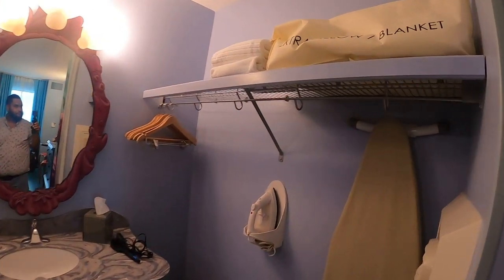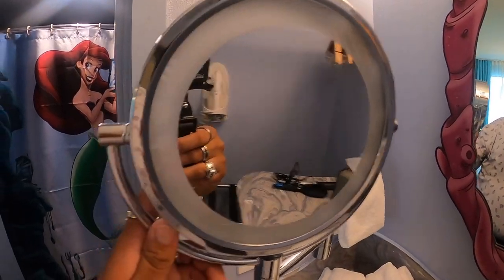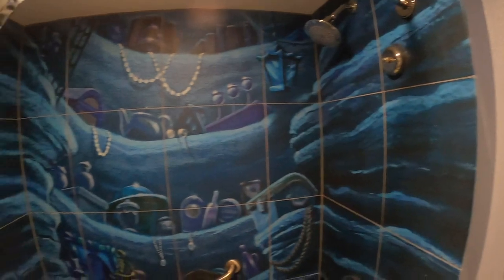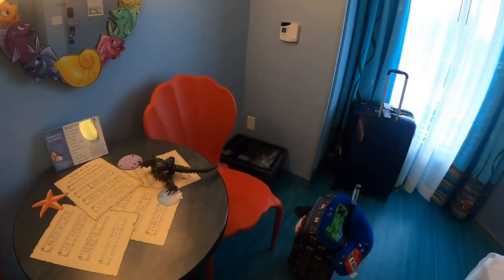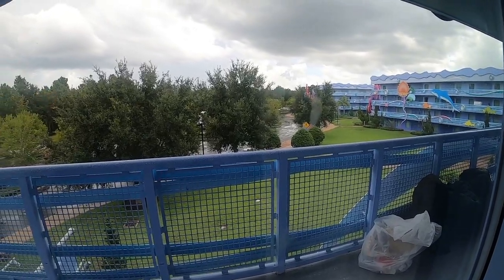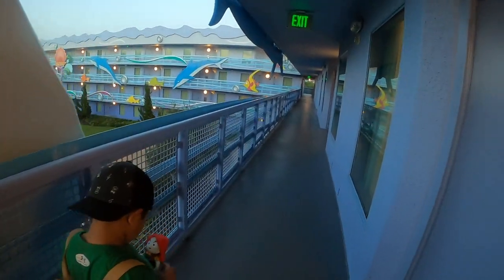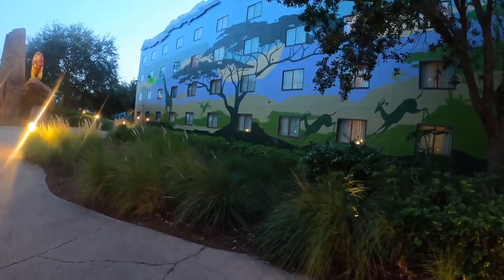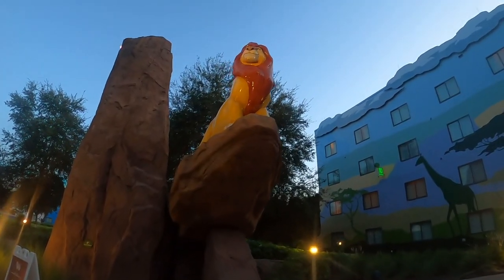DISNEY WORLD ROOM TOUR The Little Mermaid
Hello Everyone today I have a room tour of our Disney World room
we where located in the little mermaid rooms
hope you enjoy our tour
as always this is just to show my experiences with you all